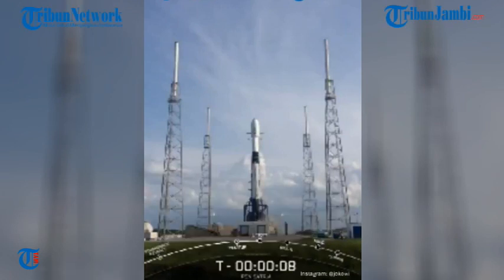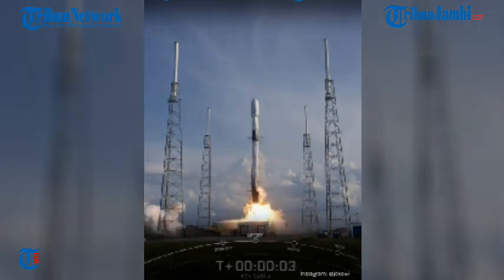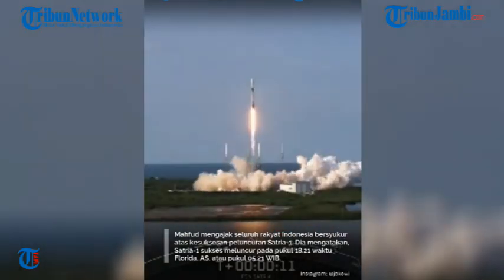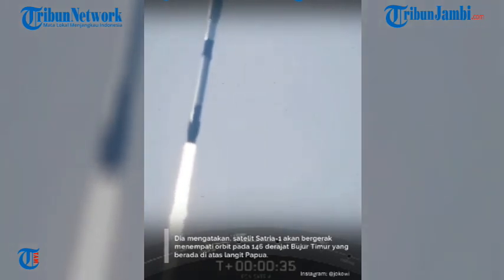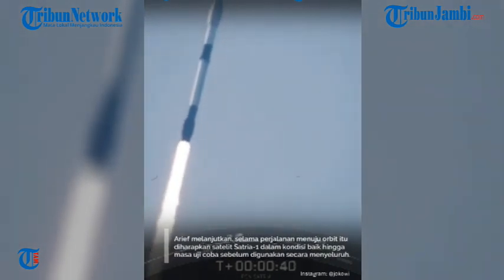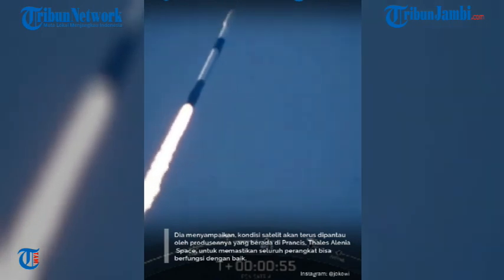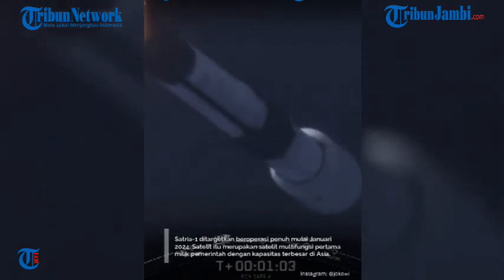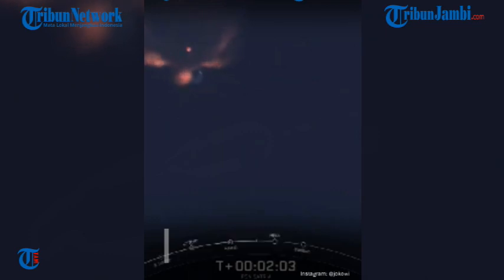Detik Detik Satria-1 Meluncur, Mahfud Md: Satelit Internet Pertama Milik Indonesia